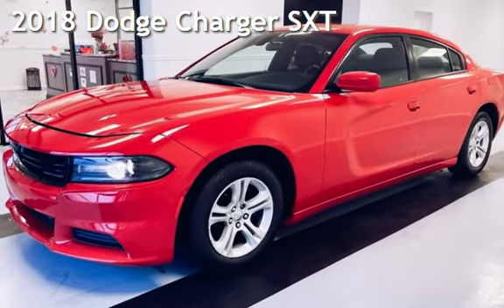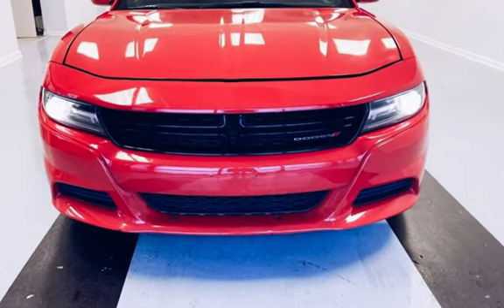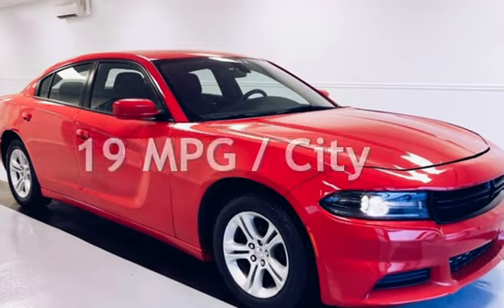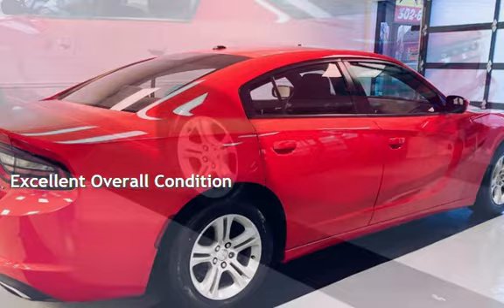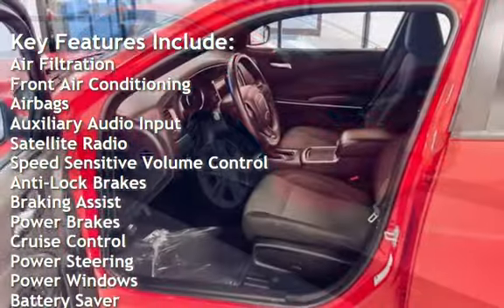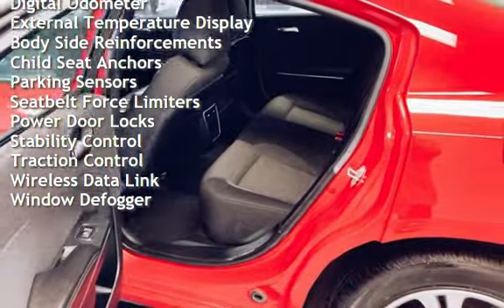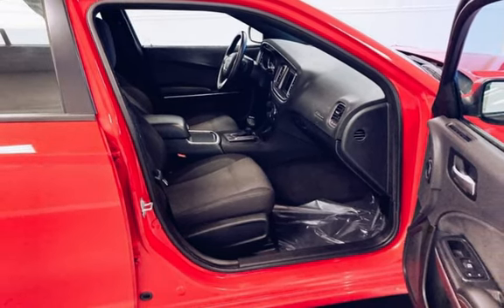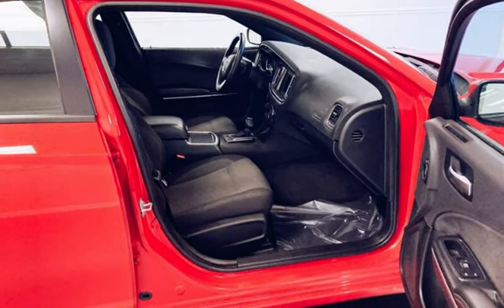2018 Dodge Charger SXT for sale in Dover, DE